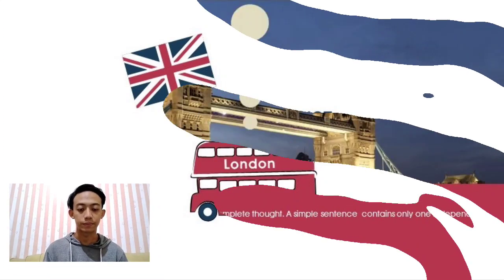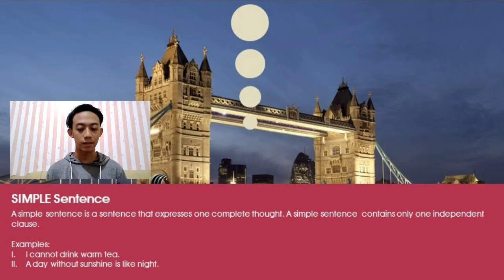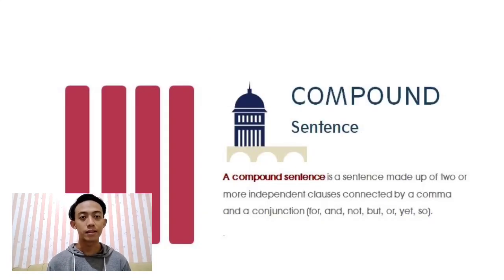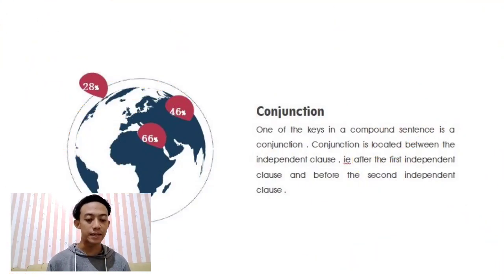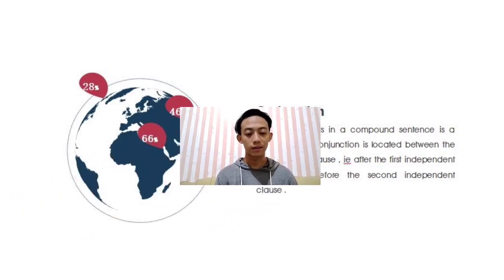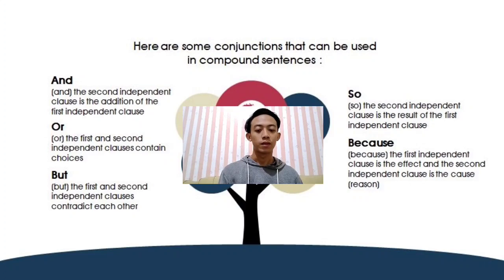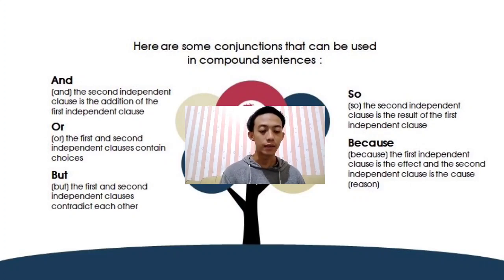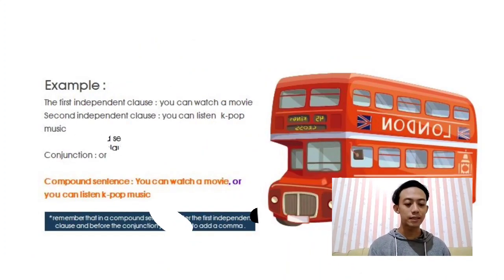SIMPLE SENTENCE & COMPOUND SENTENCE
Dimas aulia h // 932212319